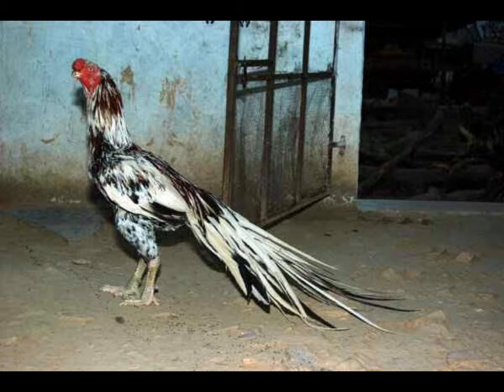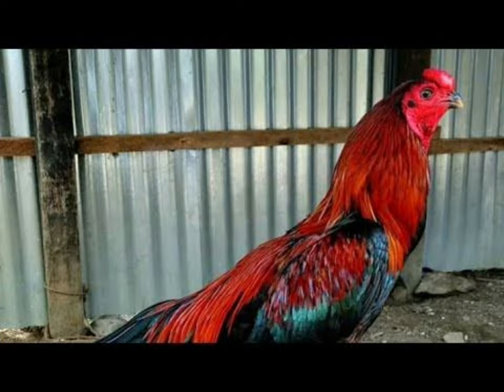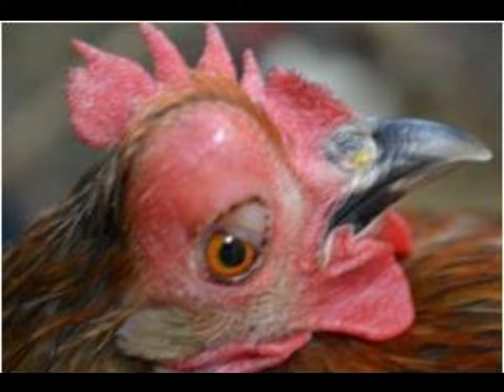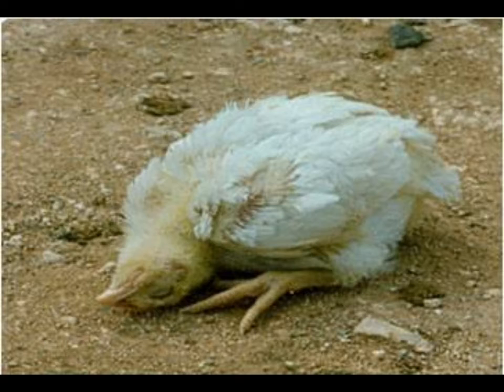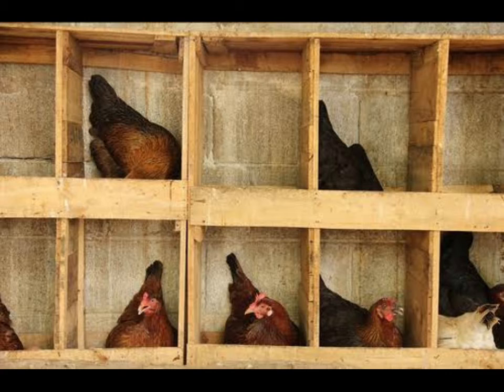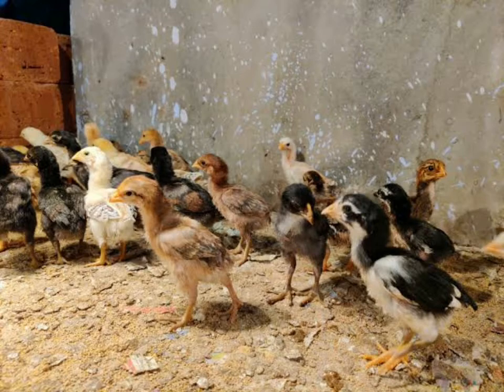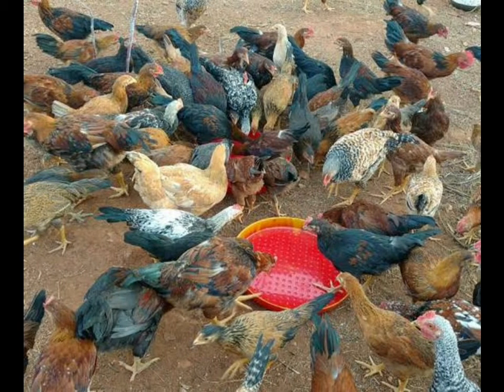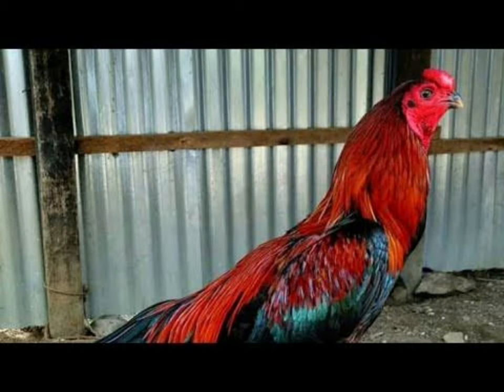கோழிகளுக்கான மழைகால பராமரிப்பு || kolli valarpu on rainy season || GMD TECH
என் கோழிகளுக்கு பயன்படுத்தும் நோய் காக்கும் மருந்து

maram vararpu
nattu kolli valarpu
kolli adai vaikkum murai
nattu kolli adai
kolli kunju valarpu
நாட்டு கோழி வளர்ப்பு
கோழி குஞ்சு பராமரிப்பு
நாட்டு கோழி அடை வைக்கும் முறை
மரம் வளர்ப்பு
கோழி கலப்பு தீவனம் தயாரிக்கும் முறை
malai kala kolli paramarippu
rainy season maintainance for chicks
daily routine for hen farms
daily work for farming
tips for beginners
basic tips about kolli valarpu
கோழி வளர்ப்பு